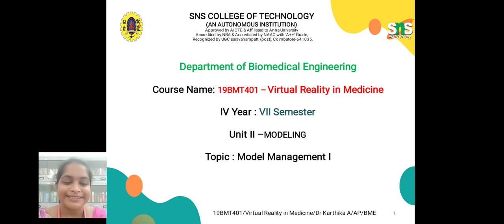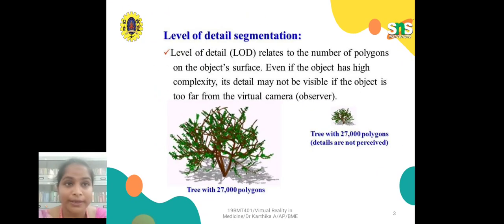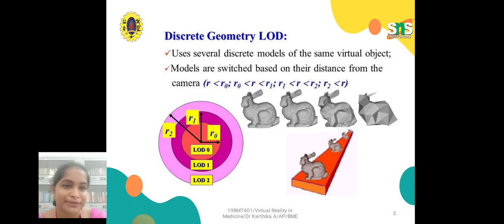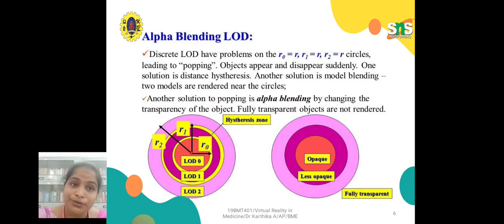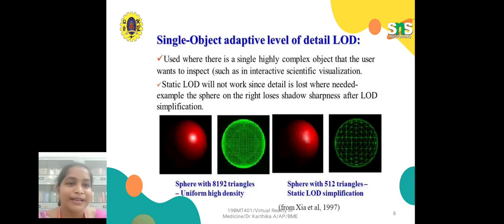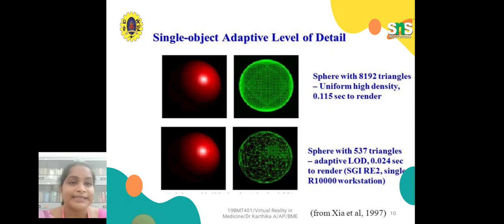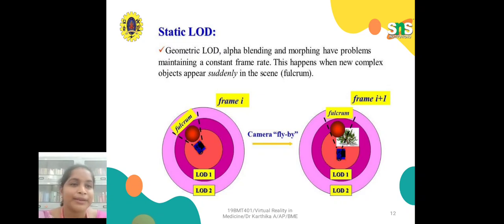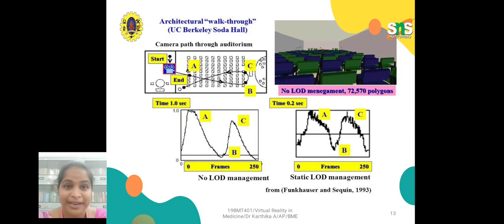Model Management - I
Explore the latest insights in AI with our Model Management series! Discover how cutting-edge technology shapes the future of machine learning, from data processing to deployment. Stay informed with hands-on tutorials, and in-depth analyses.